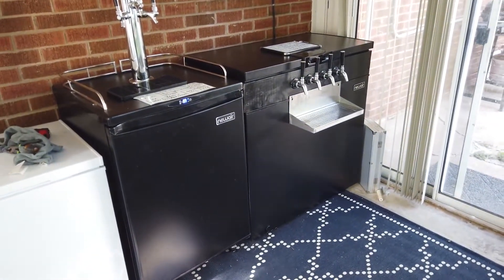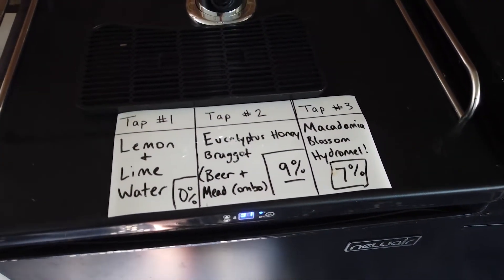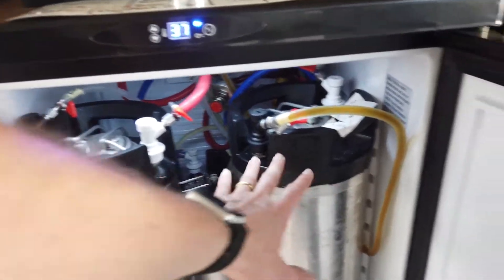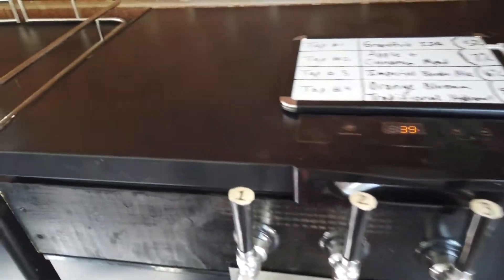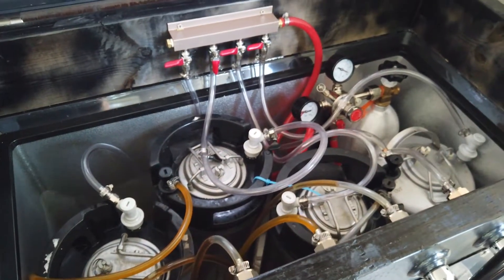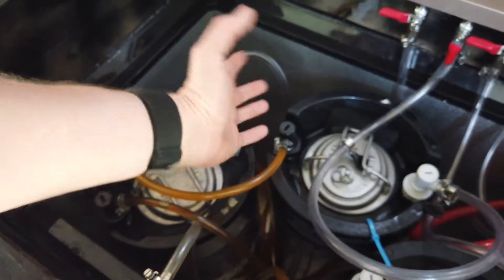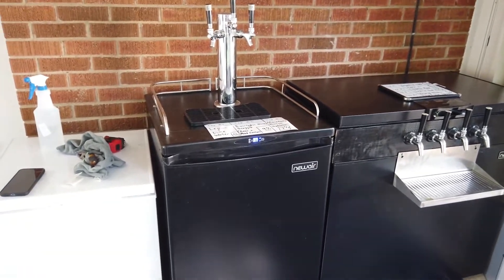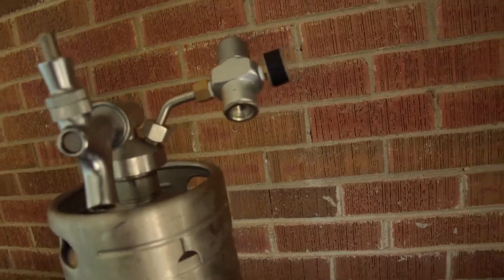My 7 Tap Kegging System